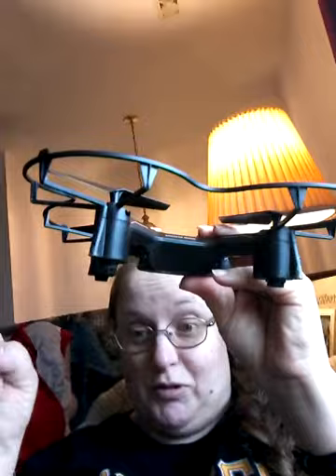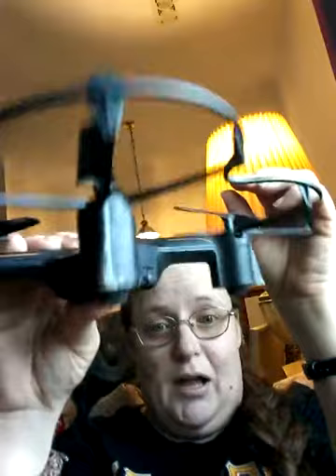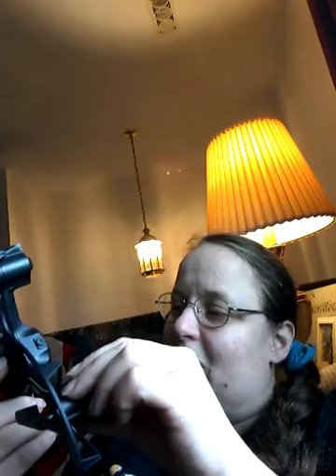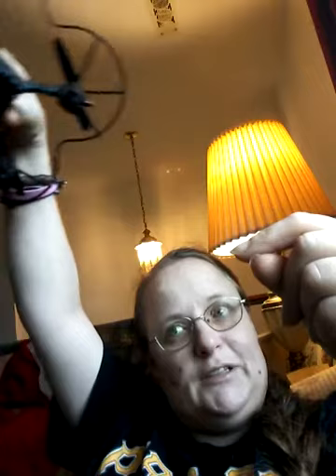PRAY FOR JAKE GUENTZEL NICK BJUGSTAD 🙏🙏🐧🐧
↪️PAY FOR MATT MURRAY MOM OR HIS WIFE AND FAMILY↩️ ↪️MEMBERS↩️
↪️MATT MURRAY WILL NOT PLAY TONIGHT↩️
↪️FAMILY ISSUES↩️
↪️GIVE ME BIG THUMBS UP PLEASE👍👍↩️
↪️FOLLOW ME ON ROBLOX PLEASE↩️
↪️👱↔️Lisa79797↔️ROBLOX NAME↩️
↪️👱↔️@Lisafabean24↔️Instagram name↩️
↪️👱↔️@lisafabean8↔️TIK Tok name↩️